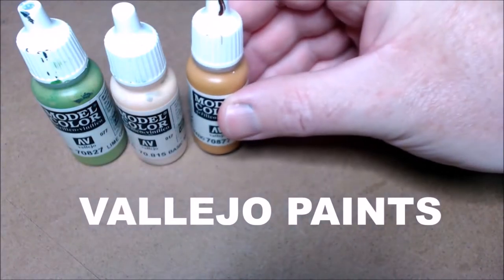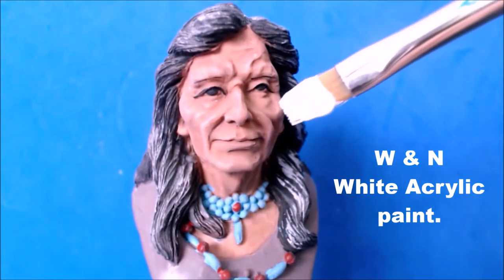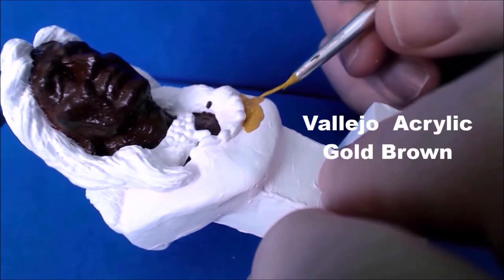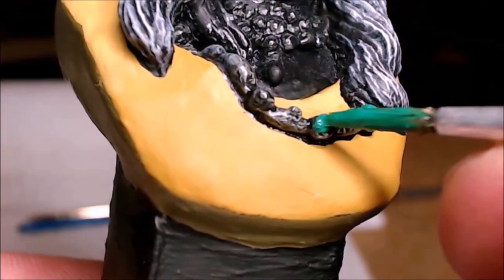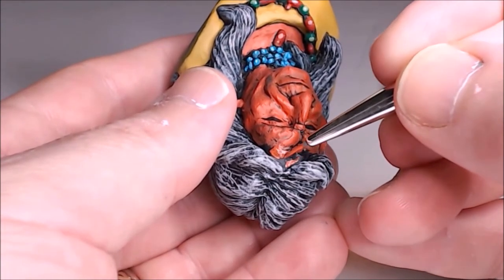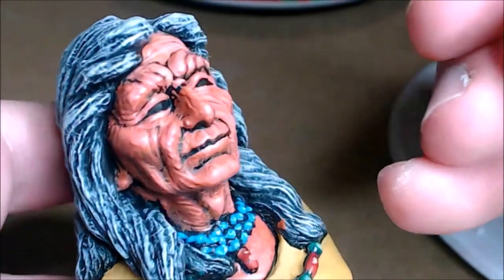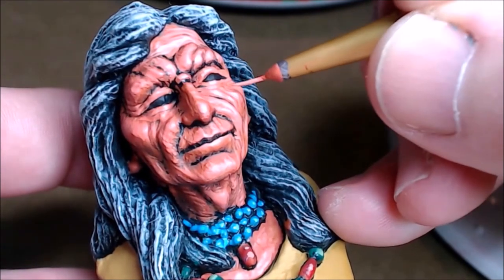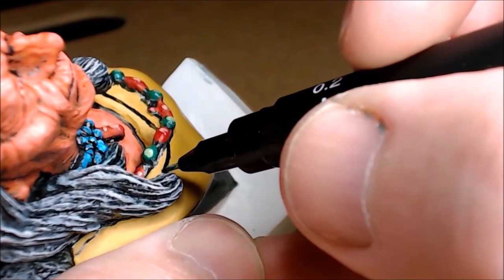Painting a miniature bust of a wise old North American Indian.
In this video i am painting a miniature bust of a wise old North American Indian.  This Ornament was stored away for over 30 years, but on finding it my wife planned to throw it out into the waste bin.  I decided to keep it and give it a new paint job. I have used Vallejo acrylic paints and also W&N Artist quality acrylic paints for the miniature bust.